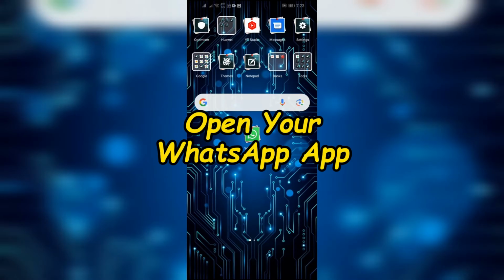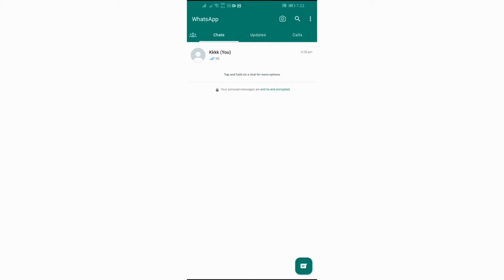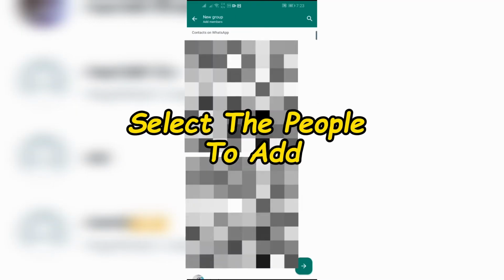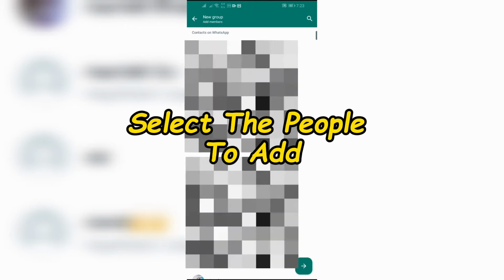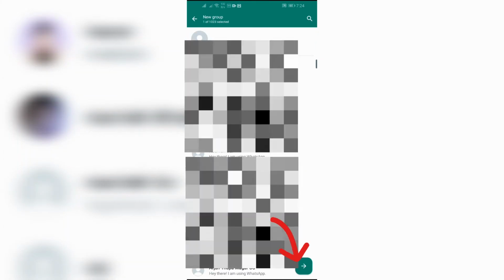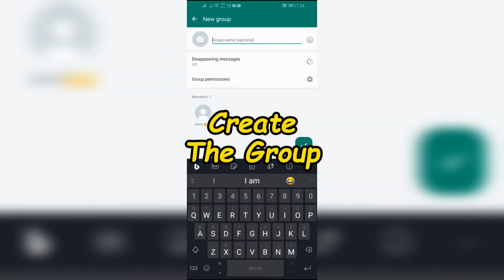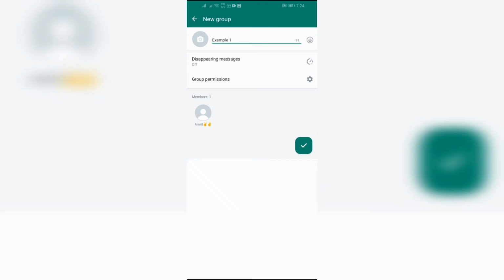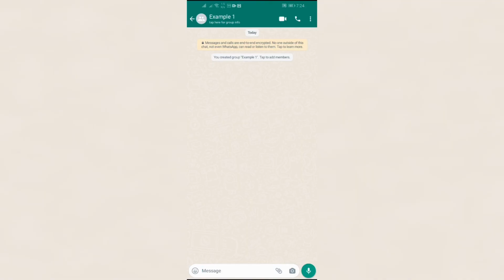How to Create WhatsApp Group 2024 (QUICK & EASY!) | Make Group on WhatsApp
How to Create WhatsApp Group 2024 (QUICK & EASY!) | From Solo Chats to Squad Hangouts!

Calling all communication connoisseurs! Feeling the need to gather your friends, family, or colleagues for epic group chats? This guide is your quick and easy roadmap to creating a WhatsApp group, transforming solo conversations into vibrant chat parties!

Before you hit the "Create Group" button, remember:
It fuels our content creation magic and helps us bring you even more awesome guides!
Share your experiences creating groups, ask for personalized tips, or tell us about your most epic group chat moments!
Never miss a new guide, app breakdown, or helpful tutorial! Stay ahead of the curve!
Be the first to know when new content drops and get instant access to the latest tech tips and tricks!

Ready to build your dream group chat and connect with your crew? Grab your phone, adventurer, and let's create groups together!